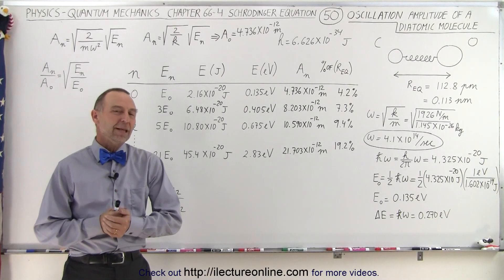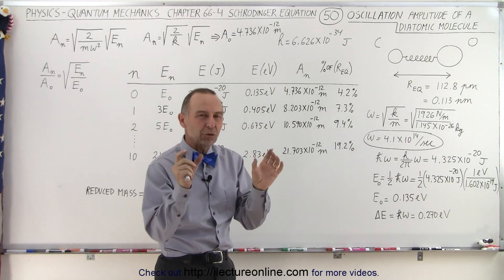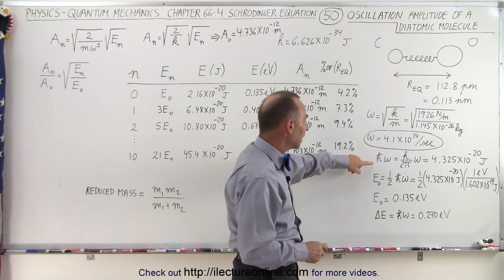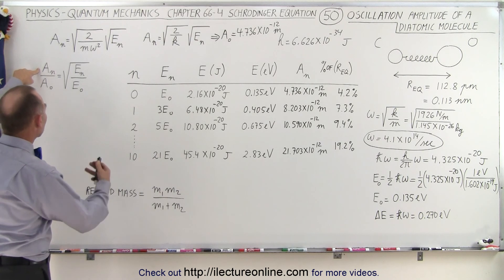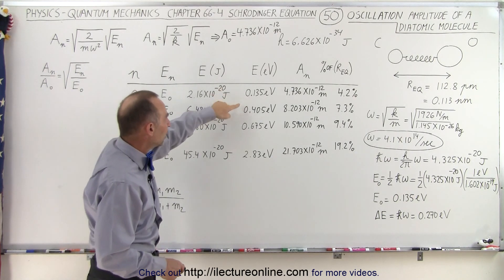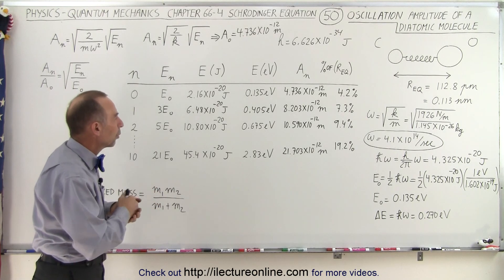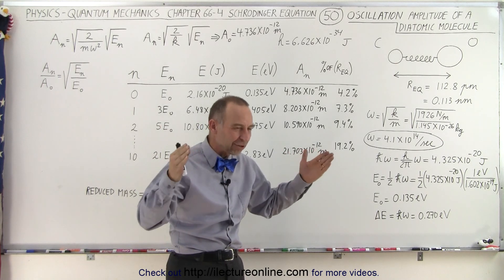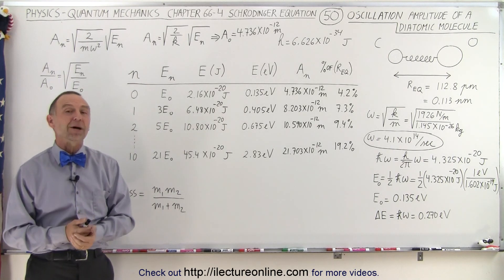Physics - Ch 66 Ch 4 Quantum Mechanics: Schrodinger Eqn (50 of 92) What is Oscillator Amplitude?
In this video I will explain the oscillation of the quantum amplitude of the diatomic atom (CO) at the various quantum energy levels and compare it to the typical bond length (the distance between the 2 atoms of the diatomic atom.